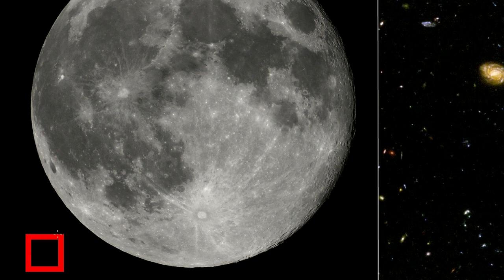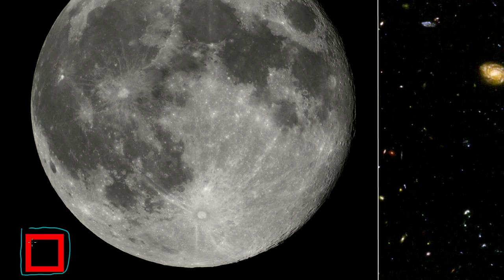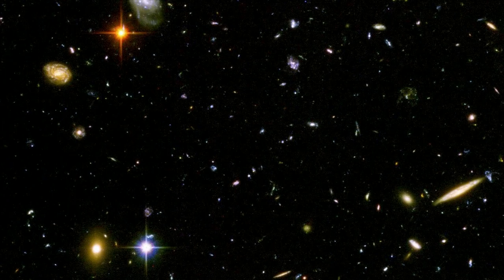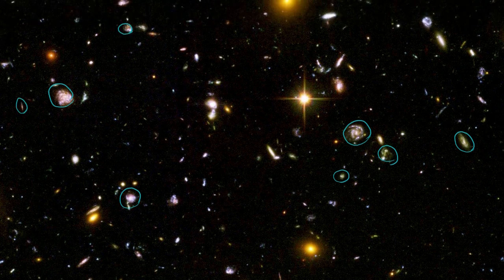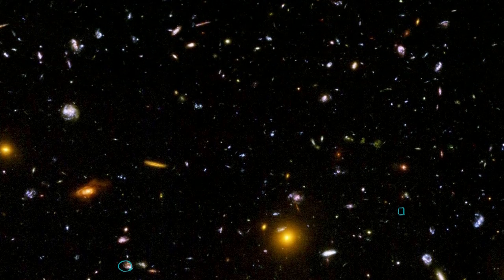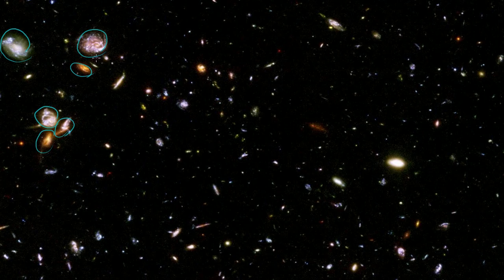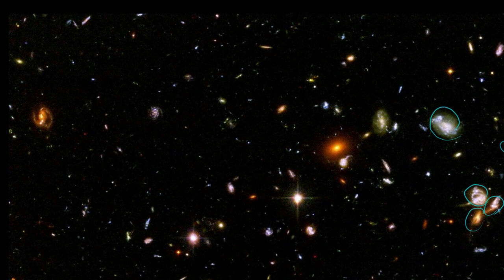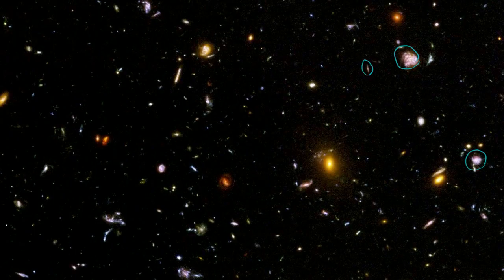Hubble image of galaxies | Scale of the universe | Cosmology & Astronomy | Khan Academy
Courses on Khan Academy are always 100% free. Start practicing—and saving your progress—now

Hubble Image of Galaxies. Created by Sal Khan.